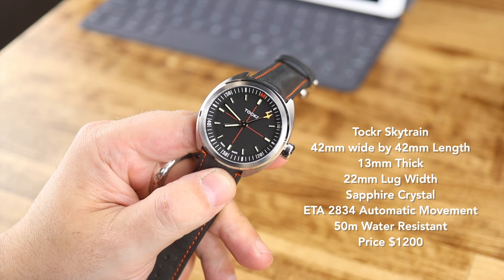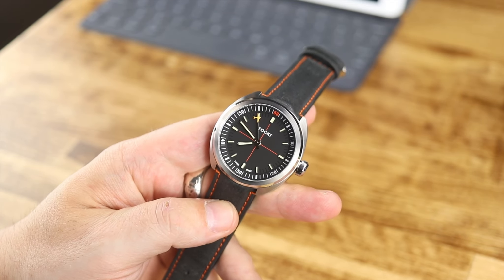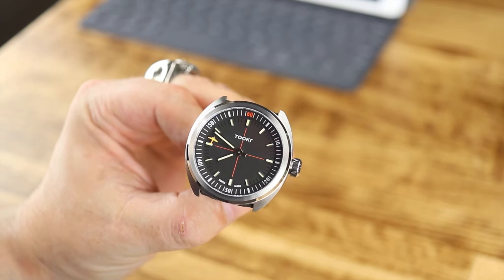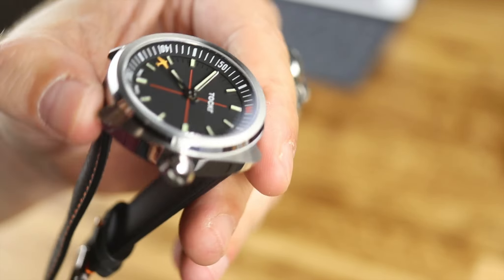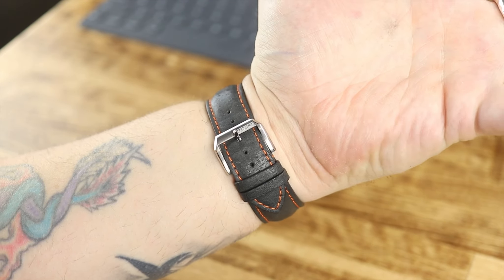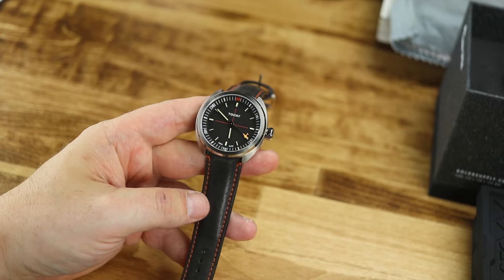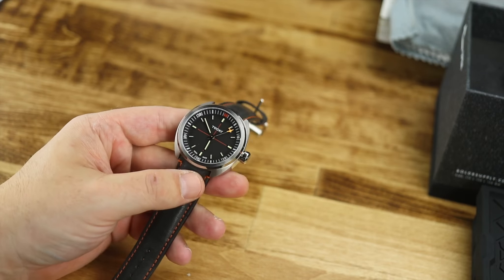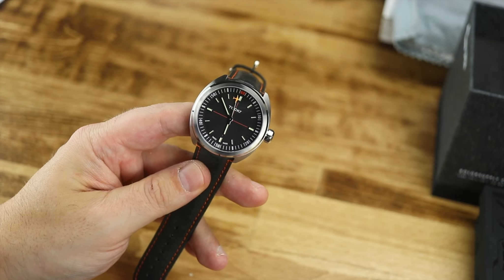It has a name!! A Look at the Tockr Skytrain Pilot Watch.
Here is a look at the Tockr Skytrain, the more affordable, or maybe I should say, less expensive version of the C47 watch.